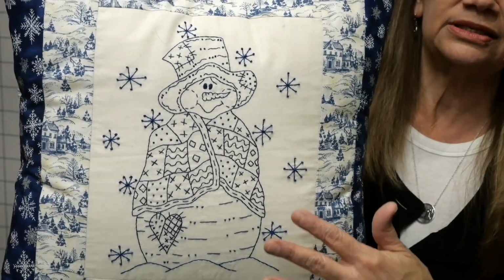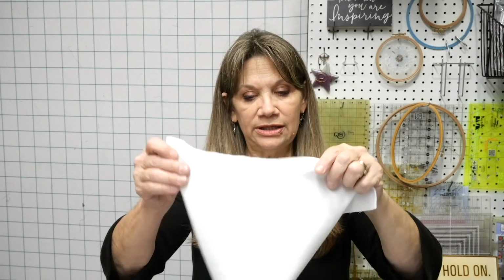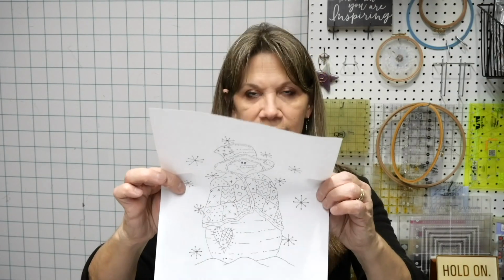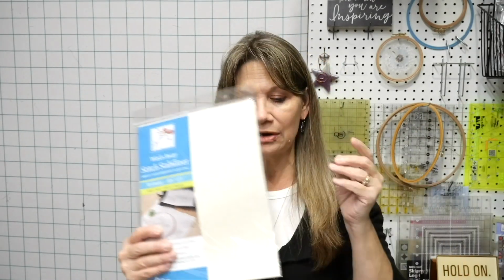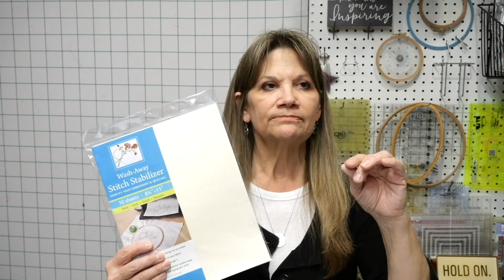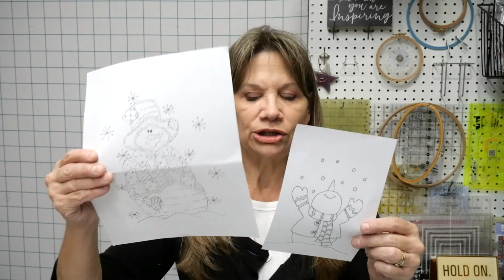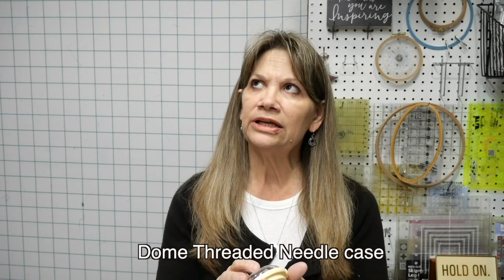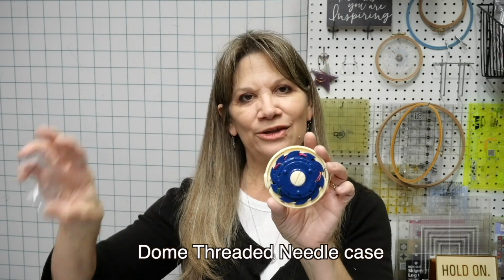Day 4 of 12 Day of Christmas with The Fabric Patch!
Don't forget to shop our Amazon store